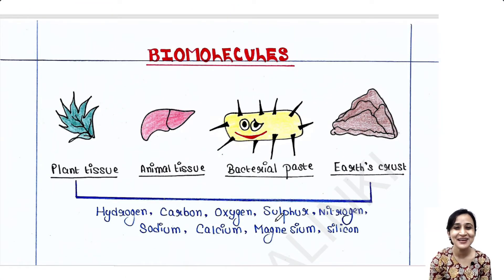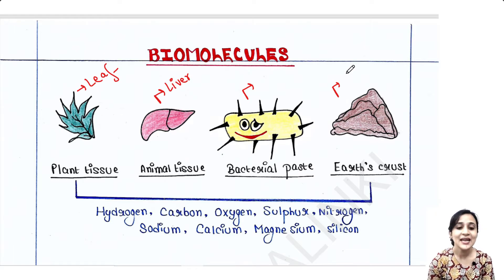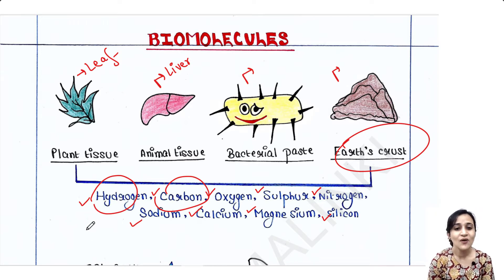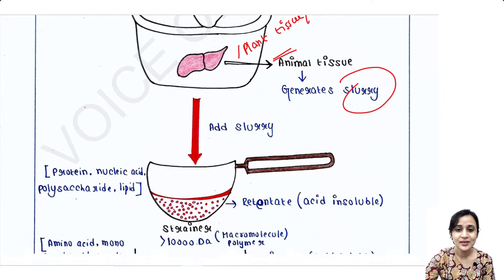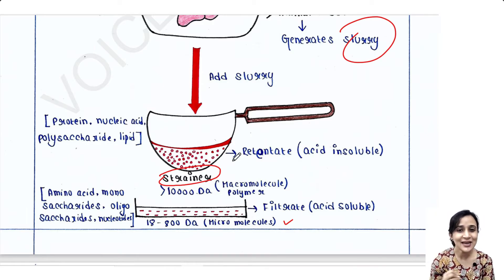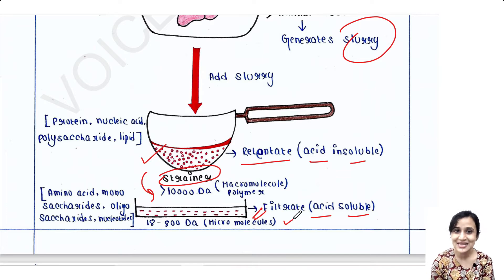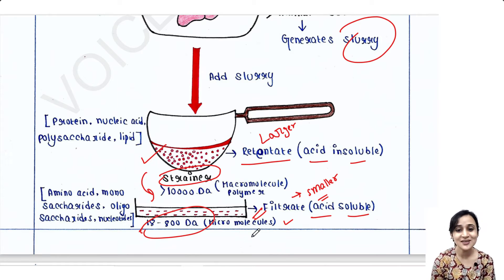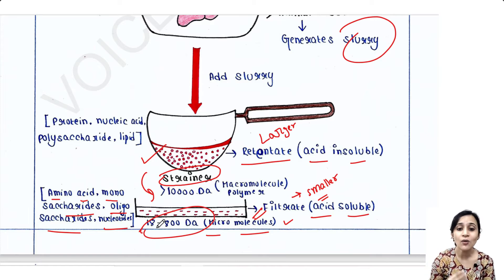Biomolecules | Introduction | Macro & micromolecules | Experiments | Boards | NEET | UG | PG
Introduction of biomolecules

Hey this is Dr. Malinki. If you are a medical aspirant or pursuing graduation or post-graduation in Life Science, stay with me. I will upload regular video regarding them. Your subscription will mean a lot to me. This will motivate me to make my next video for you.
Restriction digestion
Ligation
Transformation
Learn primer designing (INR 499/-)